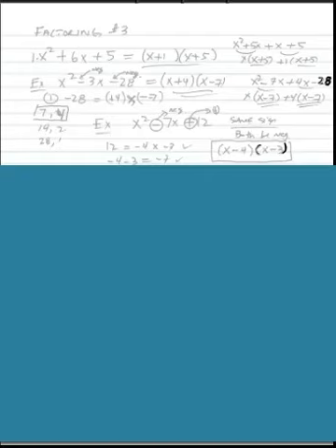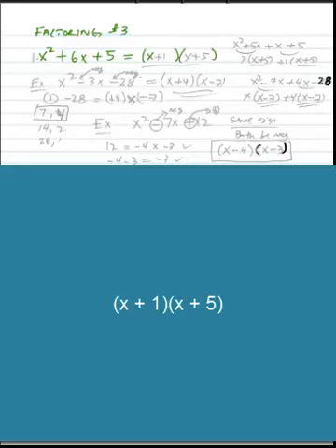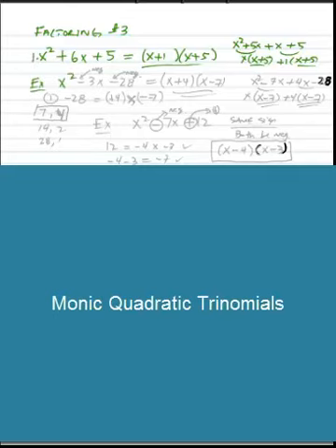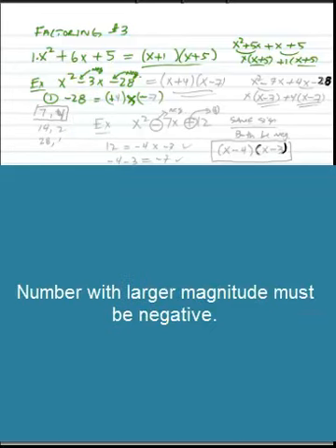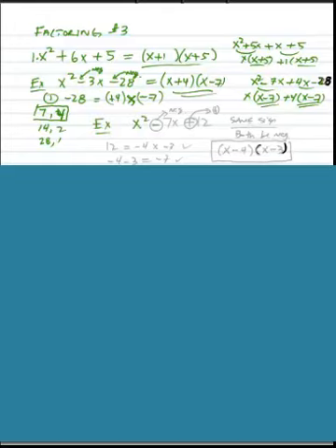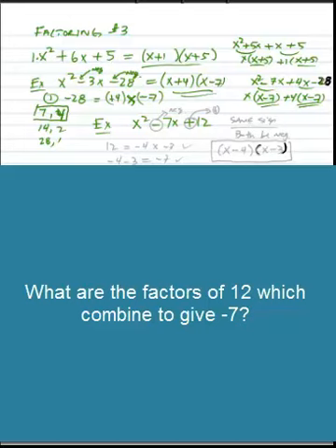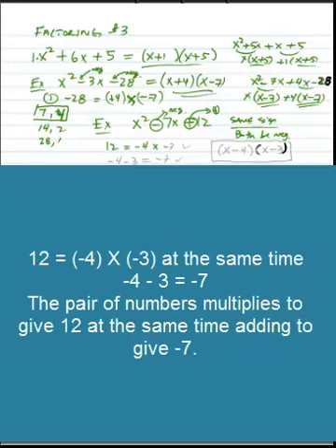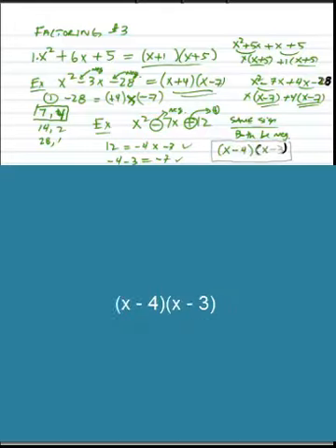factoring3a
factoring wilth leading coefficient 1.